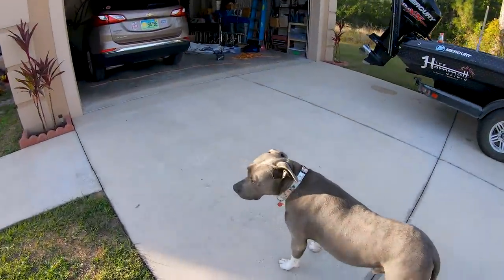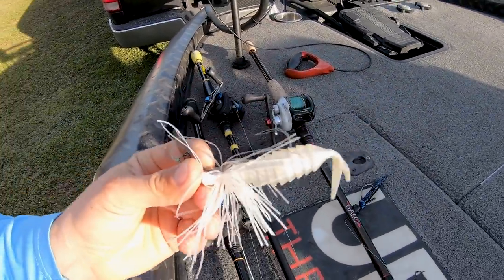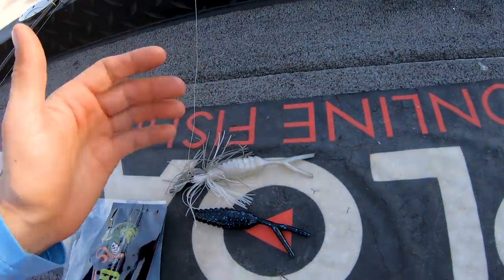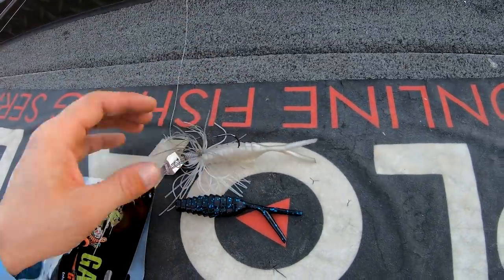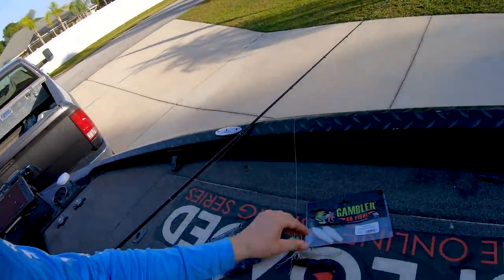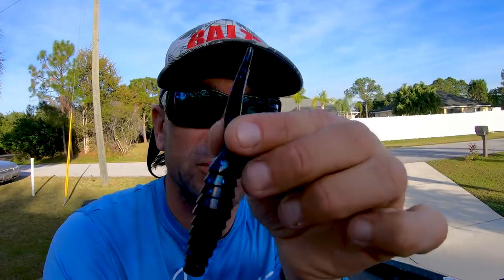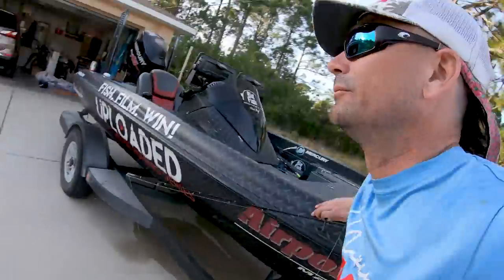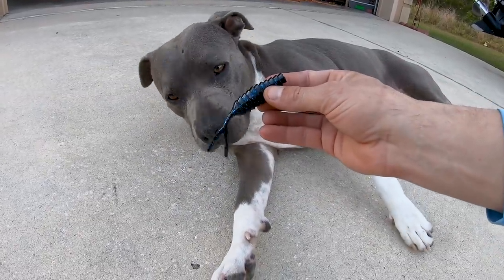The ONLY Chatterbait Trailer you NEED for Pre Spawn Bass Fishing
There is only one Chatterbait trailer you need for pre spawn bass fishing.  The soft plastic Komodo  acts like a swimbait, a creature bait, and a fluke style lure all in one when rigged up with a Chatterbait or Thunder Cricket.  The tight action makes it perfect for pre spawn bass fishing as fish move up from winter to spawn.  This is my bait review of the Gambler Lures Komodo.

Want to get a chatterbait and the Komodo?  Check it out at Tackle Warehouse